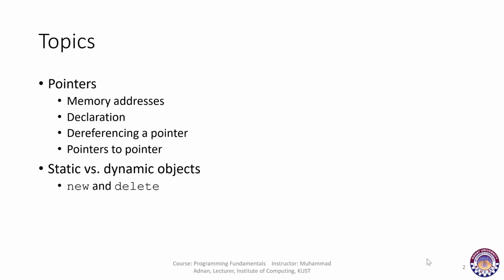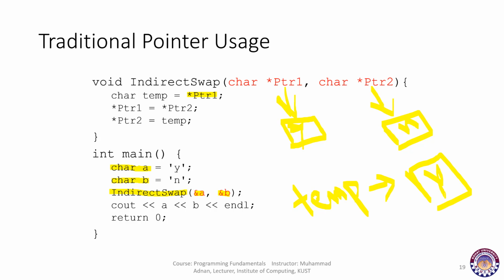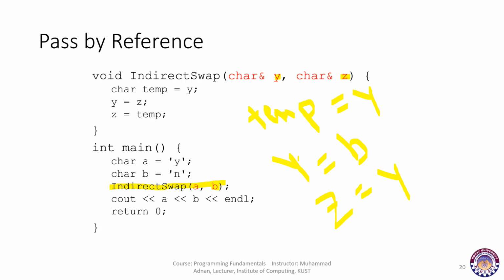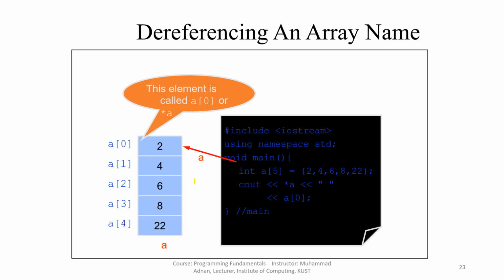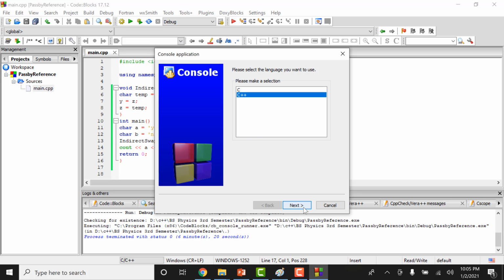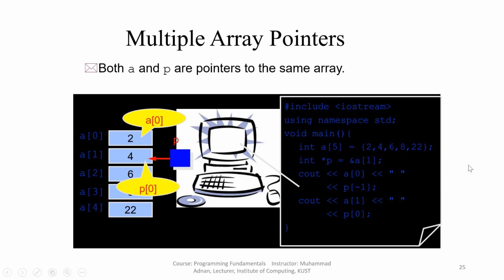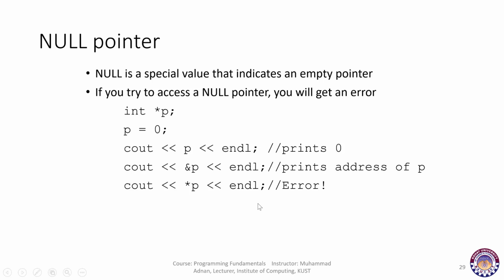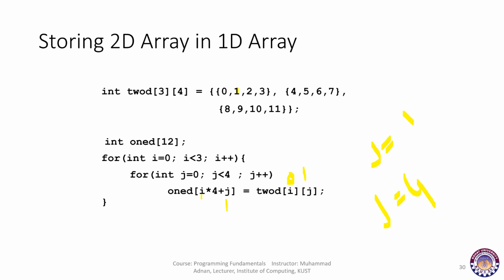C++: Pointers, Arrays and Dynamic Objects